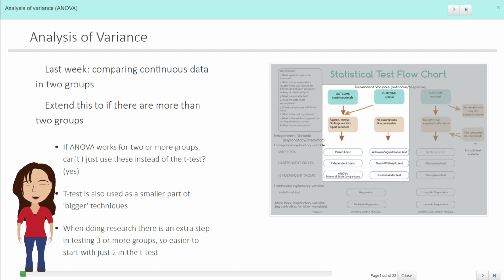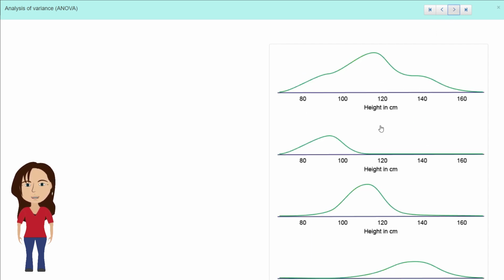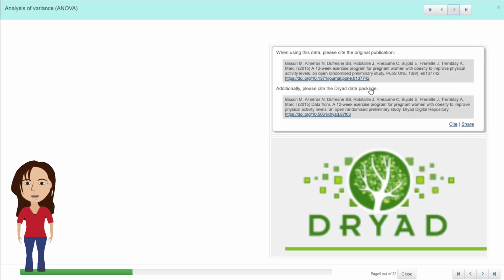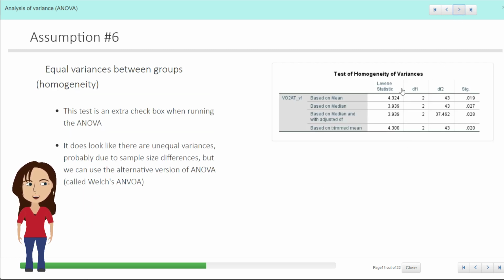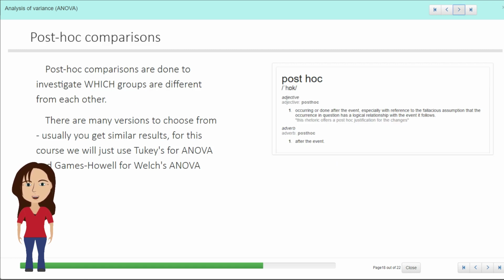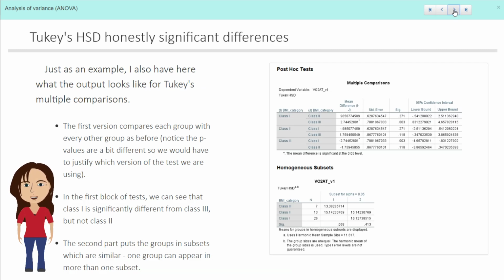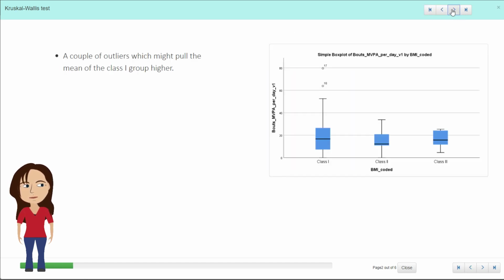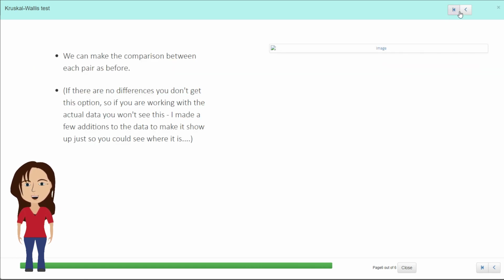Week 8 lecture - part1